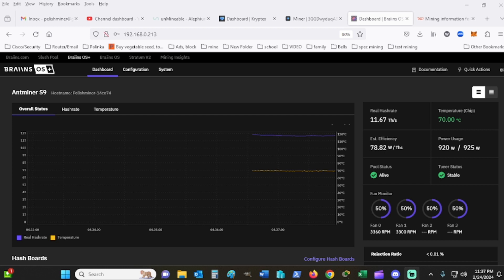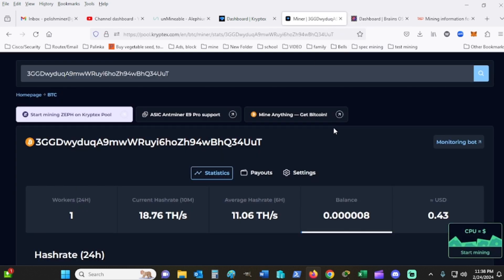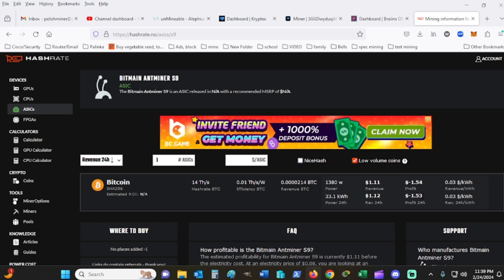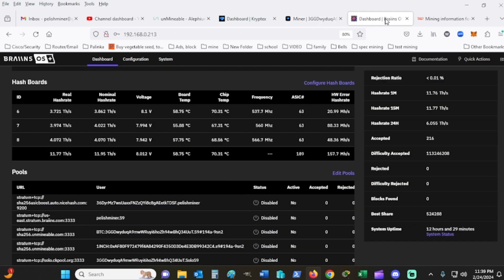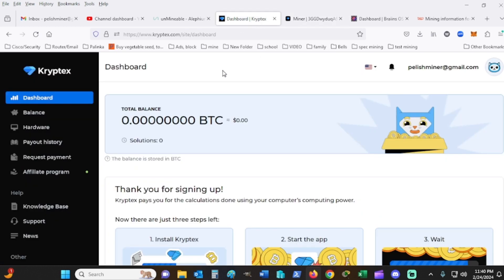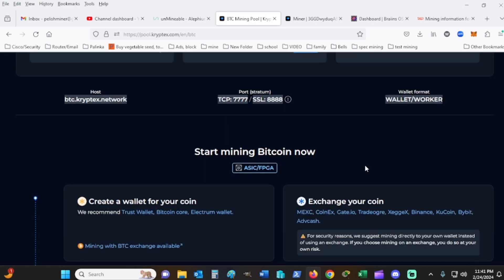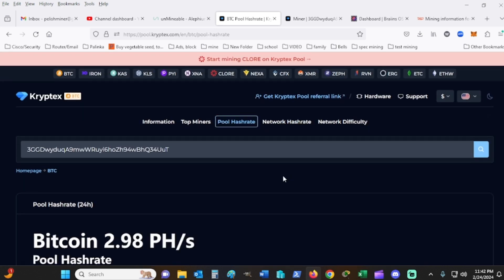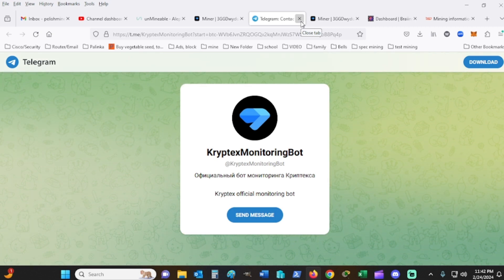Kryptex Bitcoin Mining Pool Review Part 2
@KryptexMining BitcoinPool and Mining Pool Review Part 2

Discounts on HOSTING, ASIC's and GPU's

Earn gift cards toward NewEgg Purchaes Just click the link and join